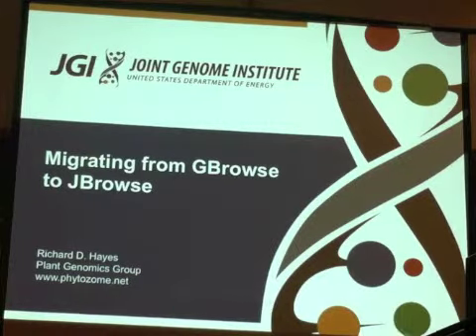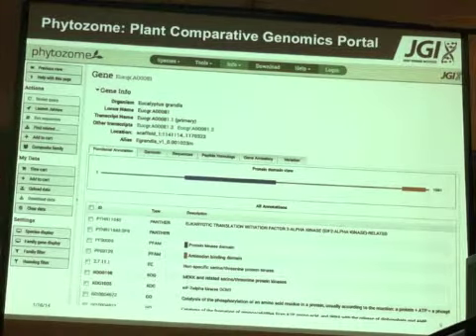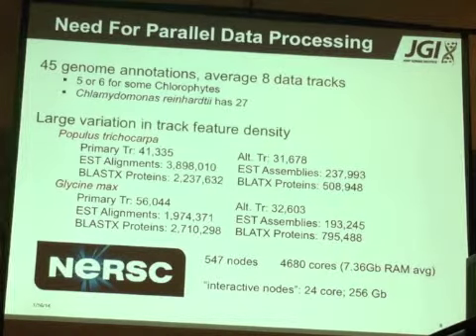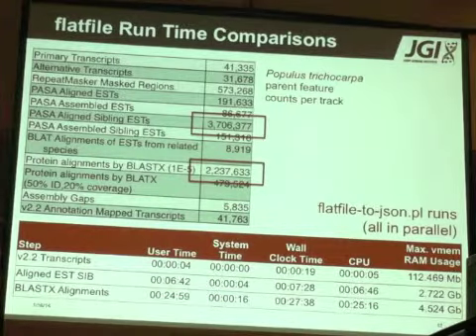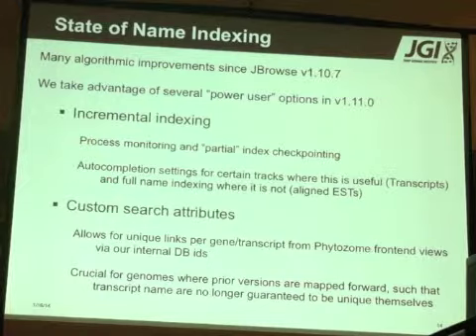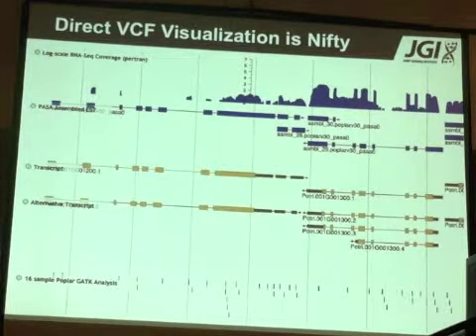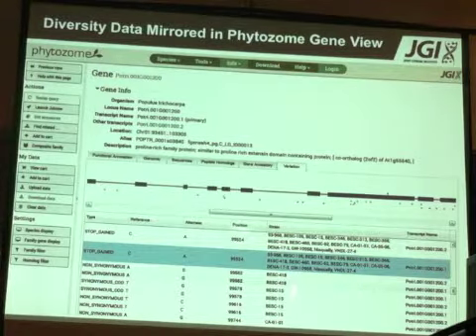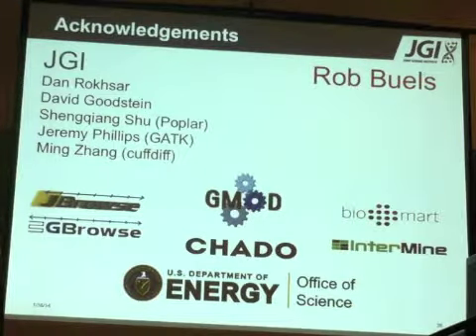Richard Hayes on porting from GBrowse to JBrowse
Richard Hayes from Phytozome describes the methods they developed to port their many GBrowse instances to JBrowse.